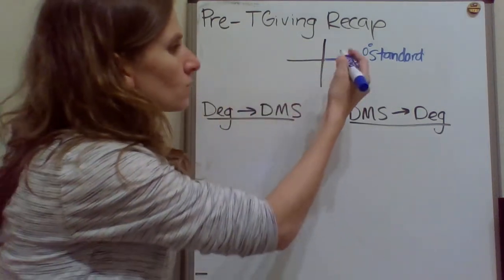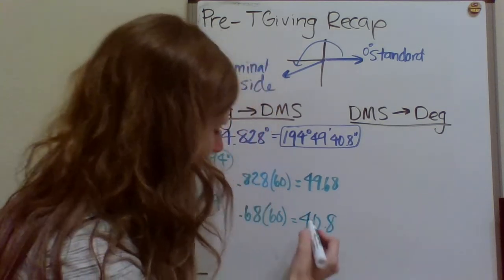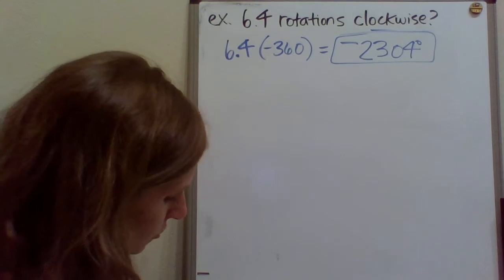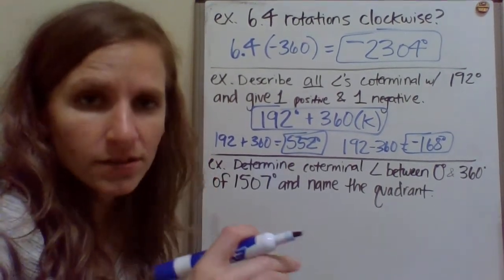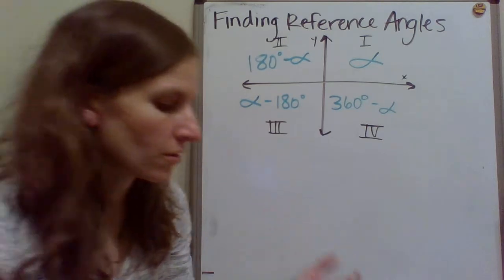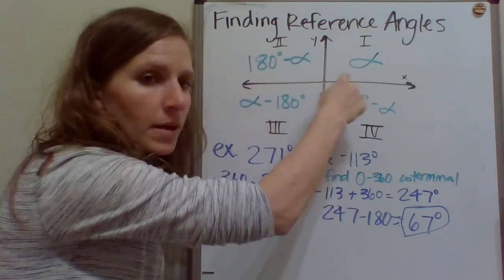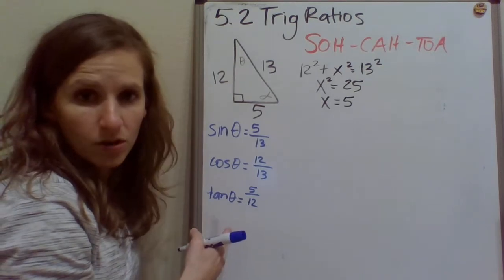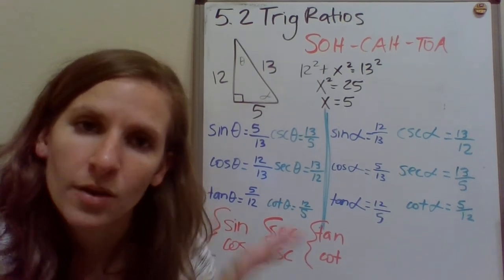PAPP Recap before TGiving